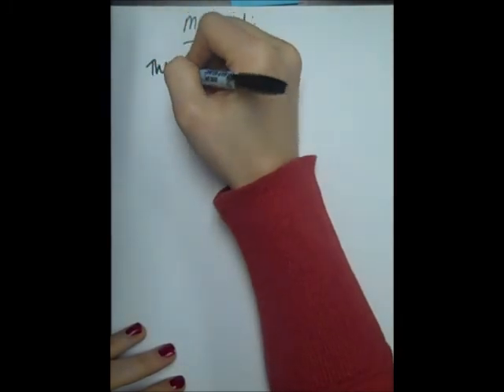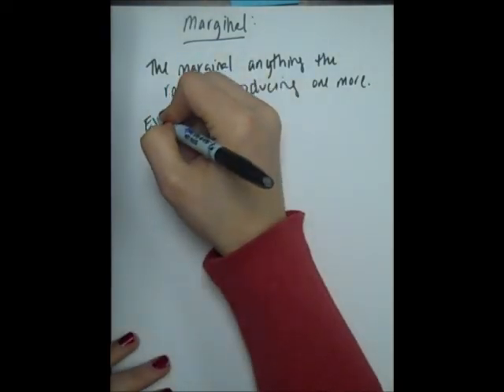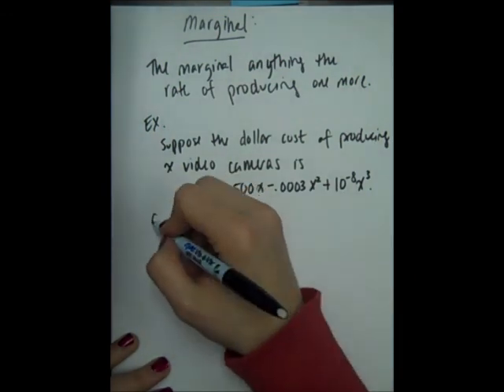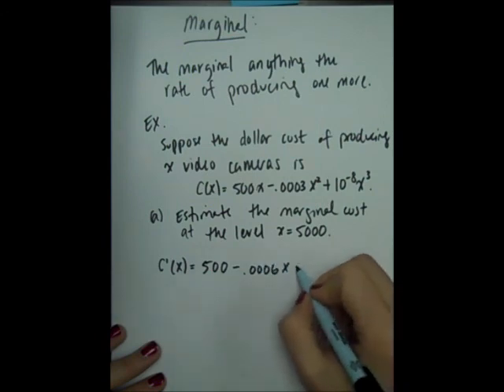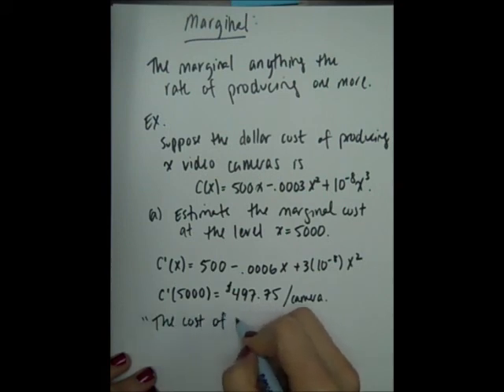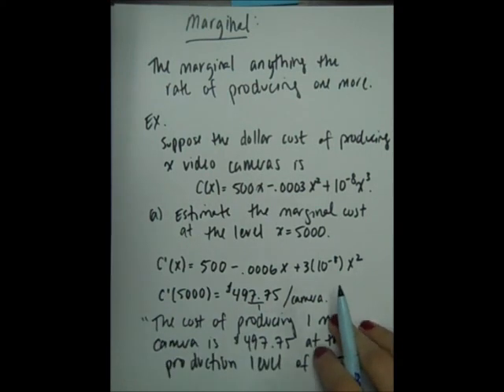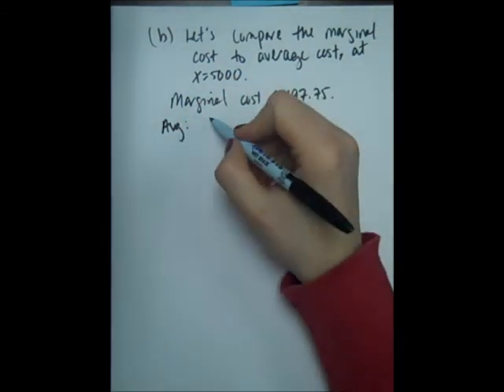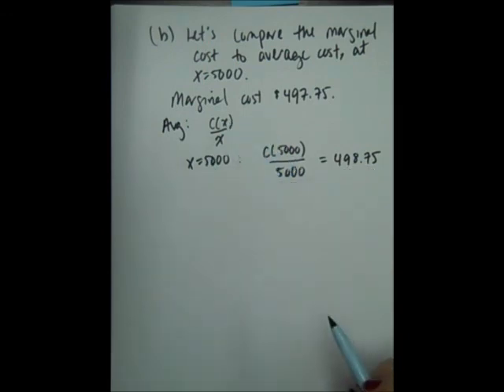SS3 4 Marginal Cost Derivative